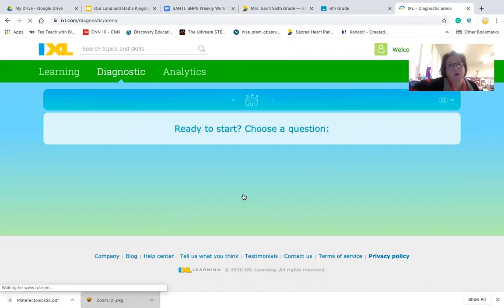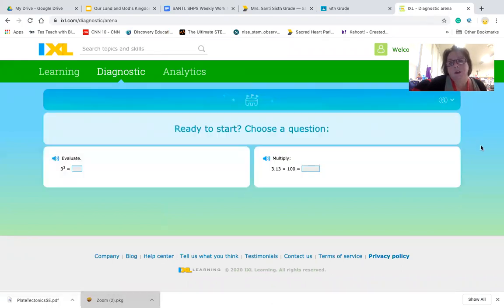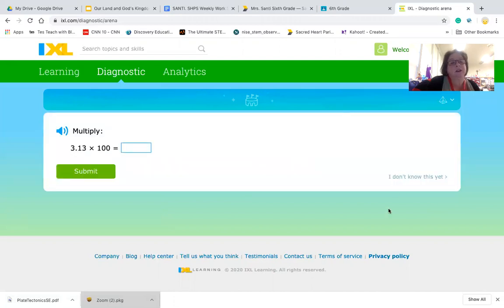IXL Diagnostic Tutorial